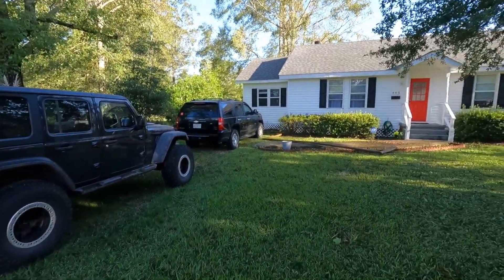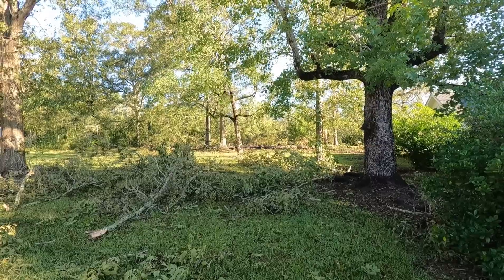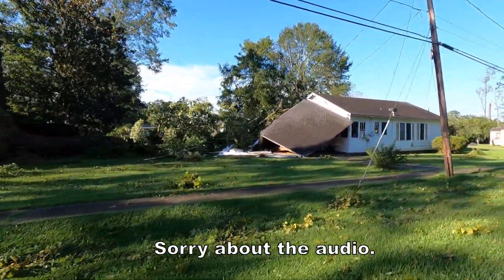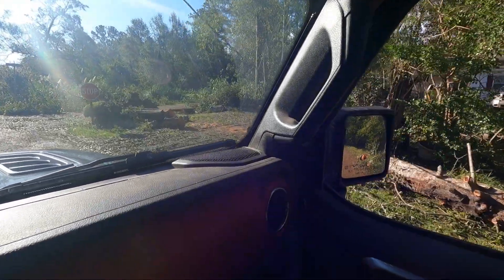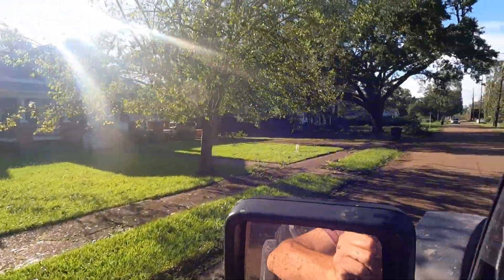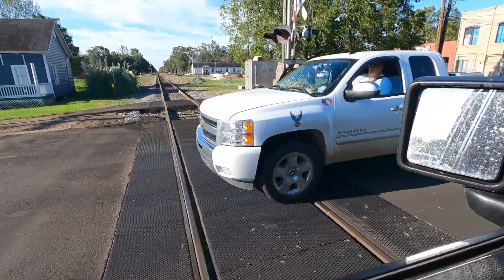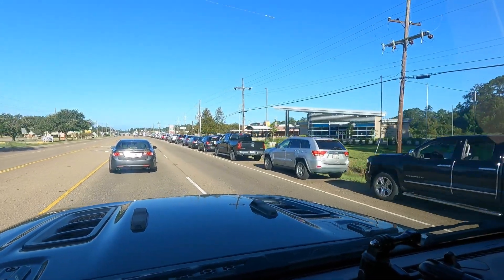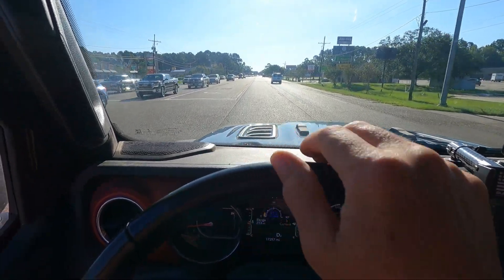Hurricane Ida aftermath in Amite City, LA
Mom lives north of New Orleans, so I took off from Arizona the night it ravaged the state. My mom said don't bother, cuz that's what elderly folks do, but I didn't listen. 24 hours later I managed to make it to her house. I was relieved and amazed to see that her home was almost unscathed in the 100 mph winds and driving rain. Some of her neighbors were not as fortunate. This video chronicles just a tiny portion of the damage the area endured.